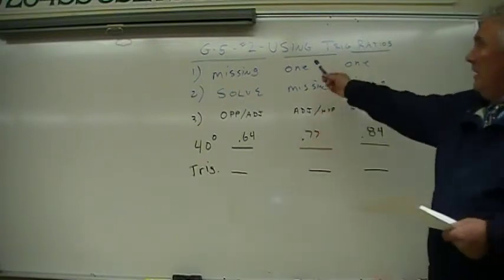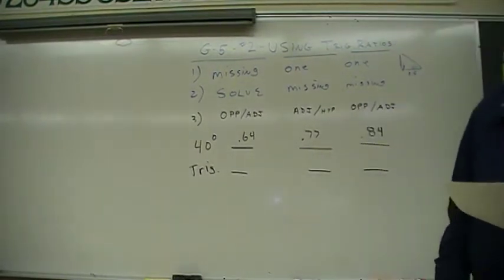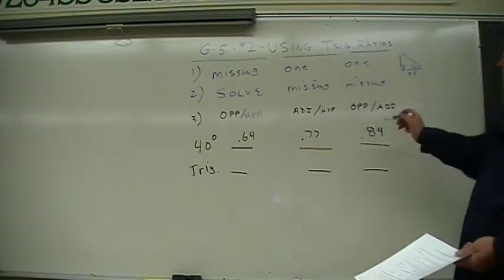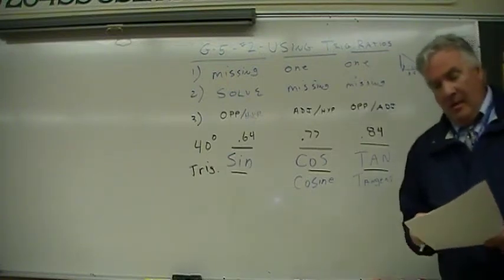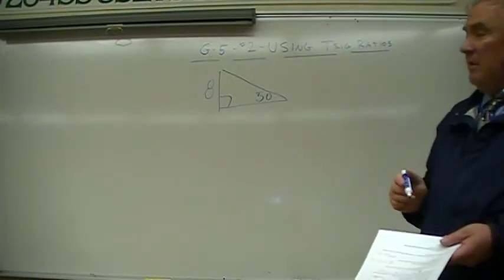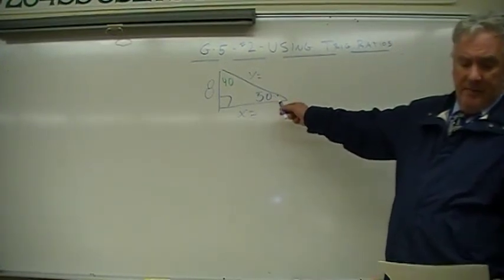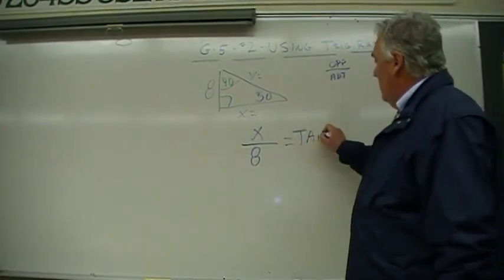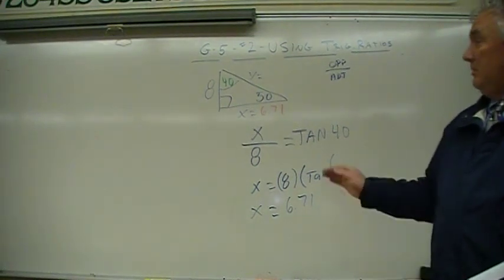G5- #2 Part 1 - Using Trig Ratios